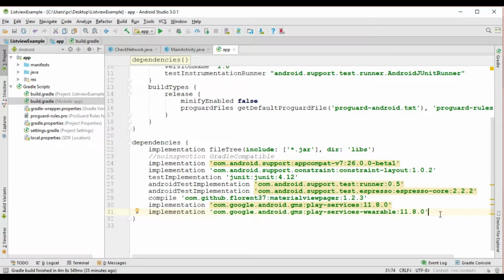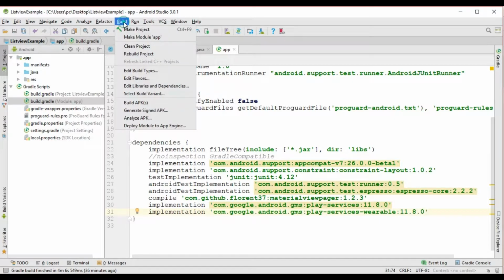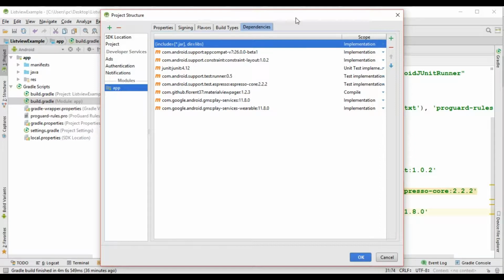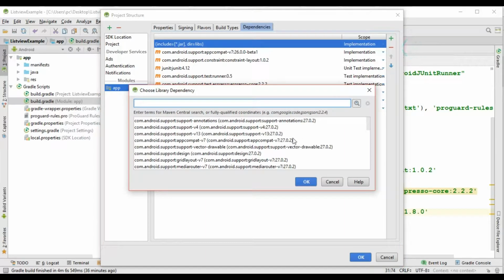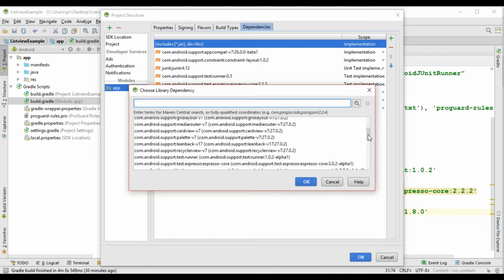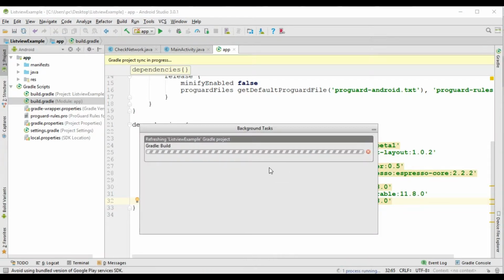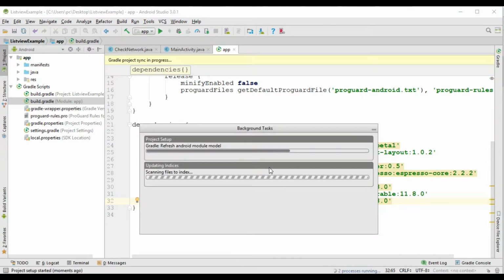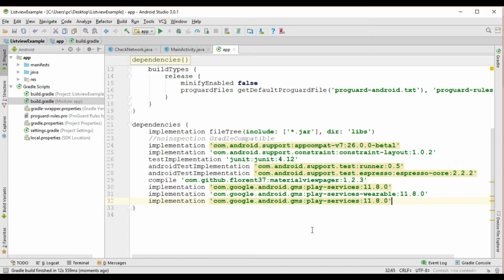How to manually add com google android play-services libraries inside android app project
In this tutorial will learn How to manually add com google android play-services libraries inside android app project.👌
How to Import Add Google Play Services library in Android Studio Build.Gradle File.

Google play services library is basically divided into 4 different libraries developed for each unique purpose. The basic google play services library is mostly used to integrate Google+ login and Google analytics inside android applications and other libraries are used to integrate Google maps, Google ads and Google wearable. So here is the complete step by step tutorial for Import Add Google Play Services library in Android Studio Build.Gradle File.
1. Start Android Studio.
2. Open your project ( In which you want to import Google play services library ).
3. Click on Build - Edit Libraries and Dependencies .
4. Click on Dependencies - Small + button
5. Click on Library dependency.
6. Now select Any Google support library as per your project requires and press on OK button and your library will be successfully added into  build.Gradle file.